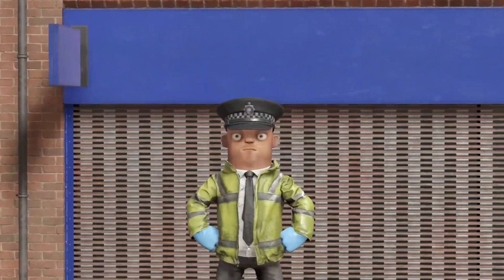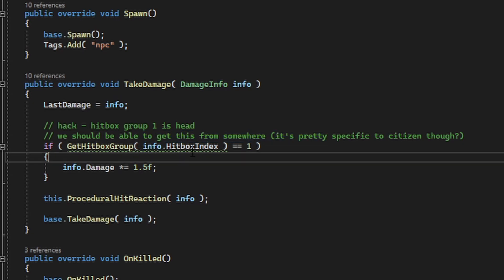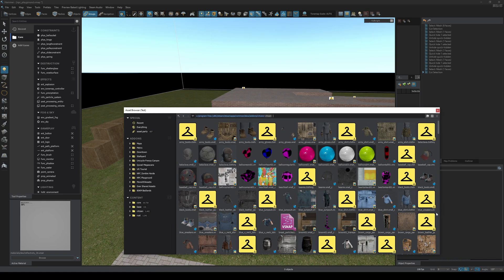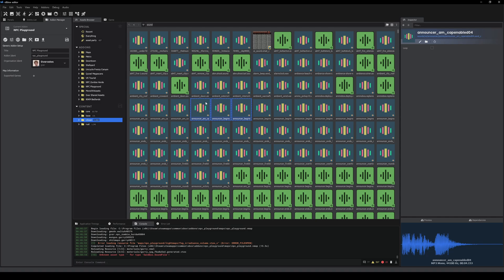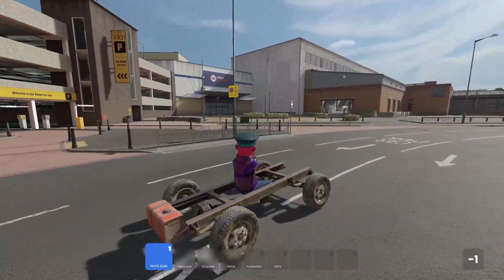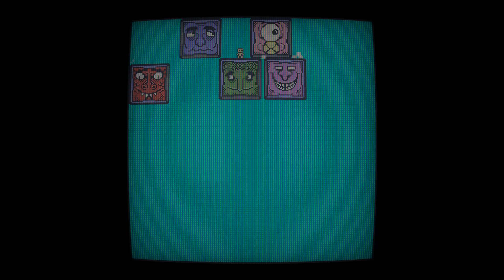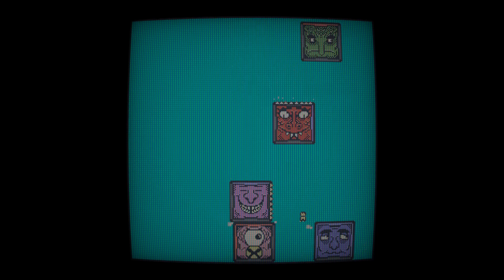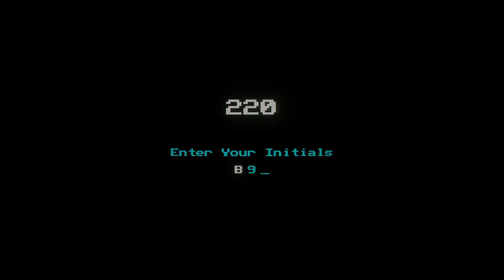2D Games, Hitbox Rework, & Game Jam - S&box Update 21 October 2022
S&box updates include new 2D games, hitbox rework, new clothes, editor updates, and more. WOW!

0:00 - S&box News
0:12 - New Clothes
0:19 - 2D Arcade Game
0:54 - Hitbox Code Rework
1:40 - Hammer Updates
3:16 - Asset Inspector Updates
4:02 - New Editor Color Picker
4:38 - Halloween Horror Super Jam
4:45 - Block Party Gameplay